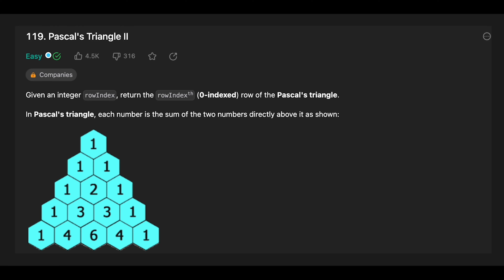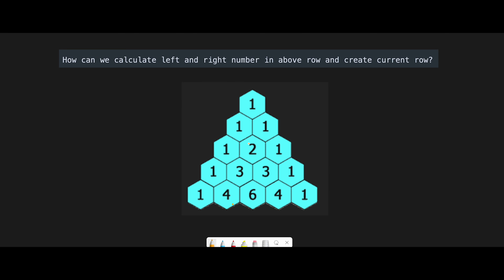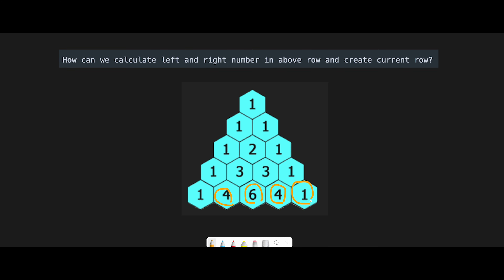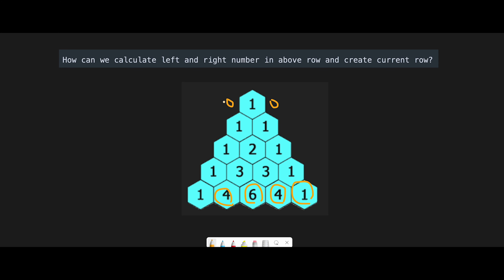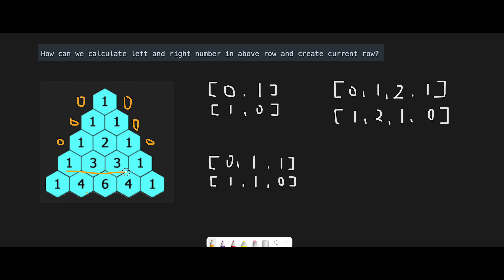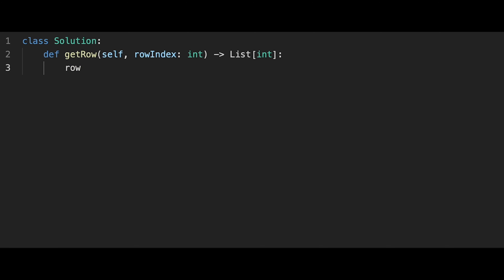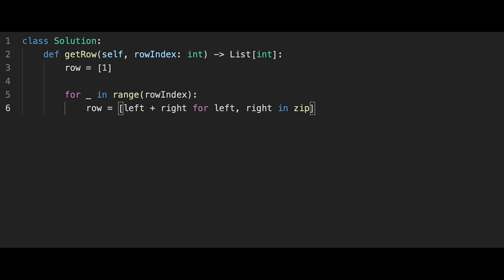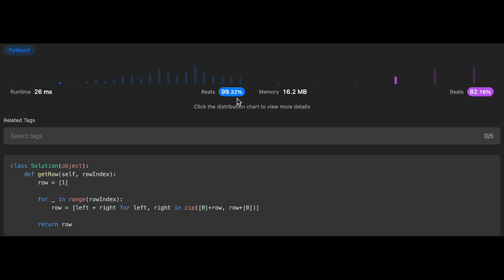Pascal's Triangle II - LeetCode #119 | Python, JavaScript, Java, C++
Let's solve Pascal's Triangle II with Python, JavaScript, Java and C++ LeetCode #119! This is LeetCode daily coding challenge on October, 16th, 2023.

In this video, we delve into the concept of Pascal's Triangle and explore how to generate the k-th row of Pascal's Triangle efficiently. The Pascal's Triangle II problem challenges us to return the k-th row of the Pascal's Triangle without using extra space. Through detailed explanations and code demonstrations, we discuss various approaches to solving this problem, considering both time and space complexities. Whether you're a beginner or an experienced coder, this tutorial provides valuable insights into understanding and implementing Pascal's Triangle II effectively. Watch the video now and learn how to generate specific rows of Pascal's Triangle with ease!

■ Timeline
0:04 Key point to solve this question
0:05 Two key points to solve this question
0:16 Actually there is a formula for Pascal's Triangle
0:32 Explain basic idea and the key point
2:38 Demonstrate real algorithms
6:39 Coding
7:43 Time Complexity and Space Complexity